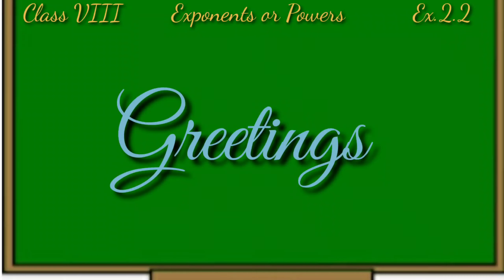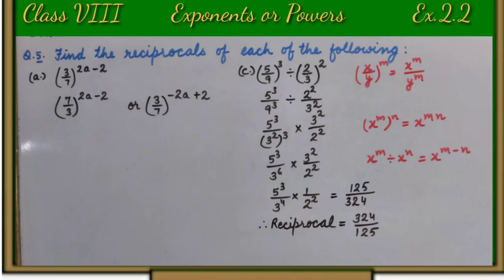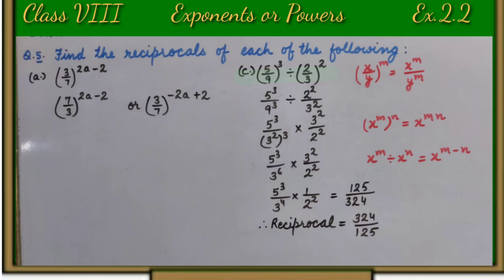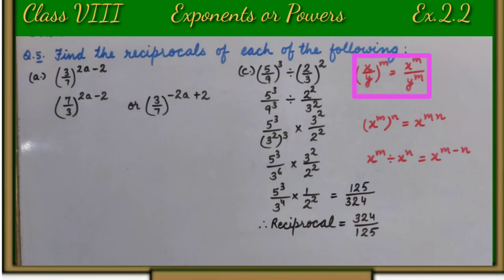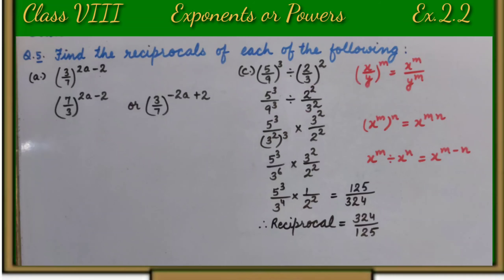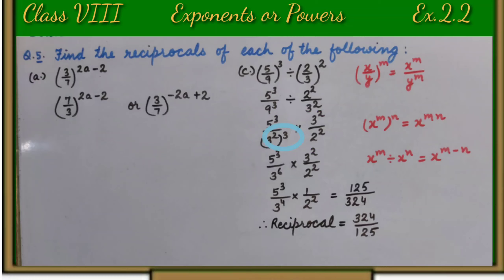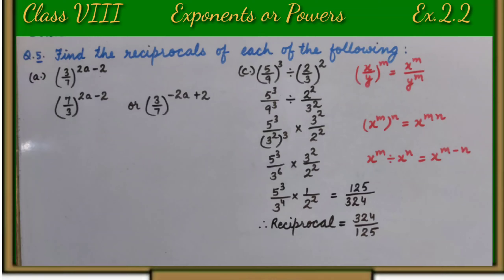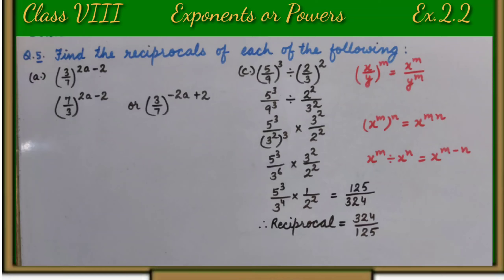Exponents or Powers : Reciprocal of Exponential Form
This video contains Q.  no. 5 of exercise 2.2 from Mathology Systematic Learning of Mathematics of BOOK MAGIC publication.